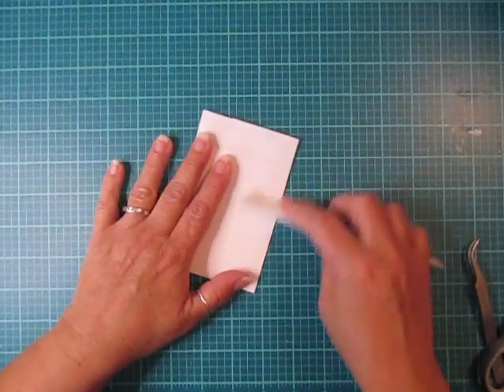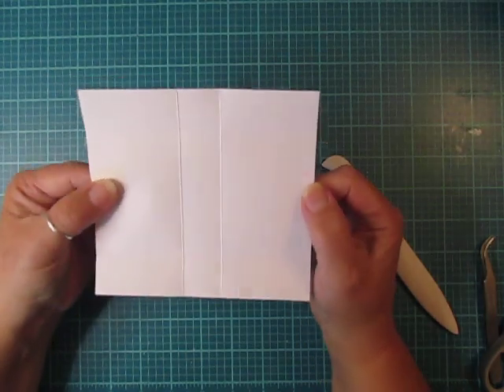Some Bunny Loves You Easter Bunny Spring Time Treat Box Gift Box {2022]